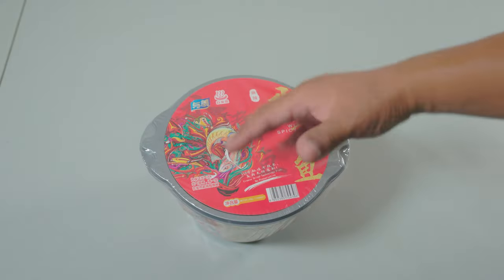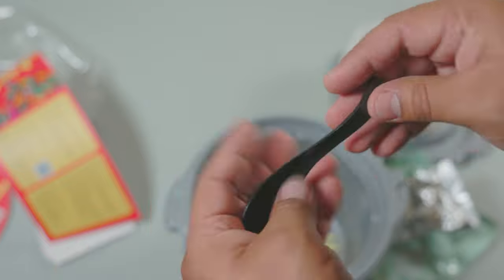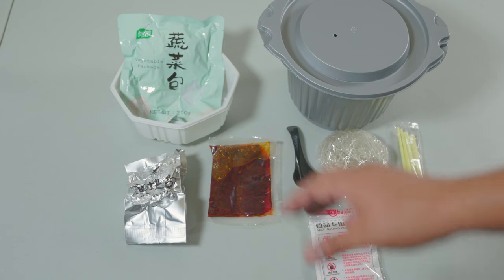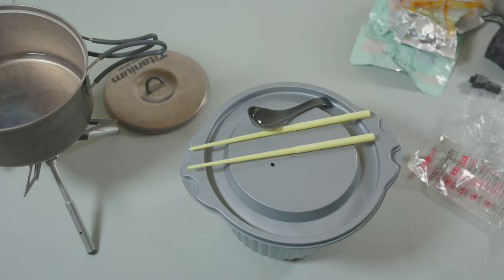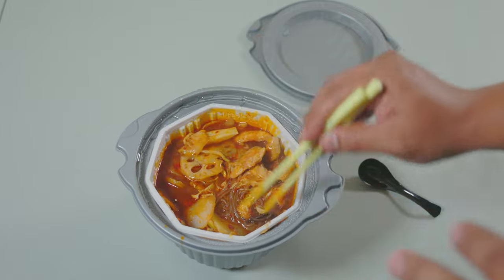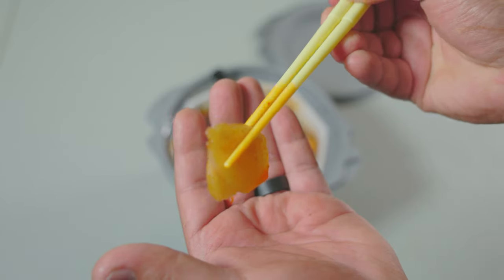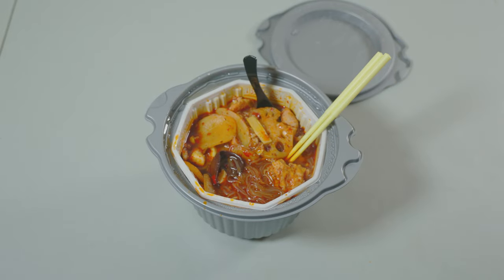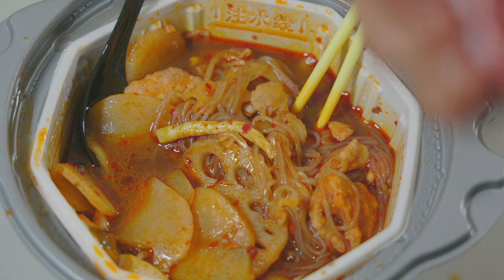My instant hot pot exploded! 🥵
Checking out a self heating Chinese hot pot! Makes an excellent spicy meal that leaves you wanting more.